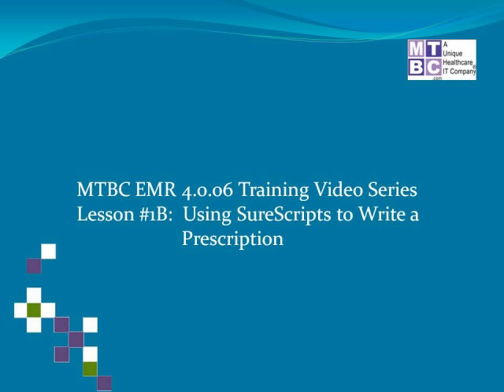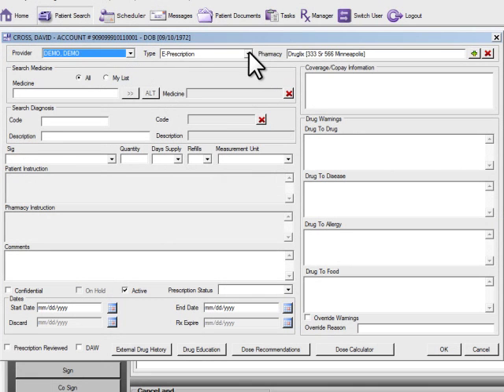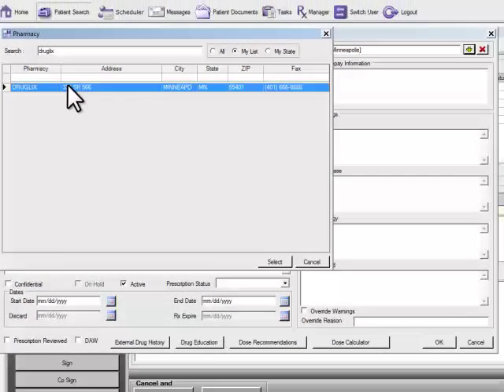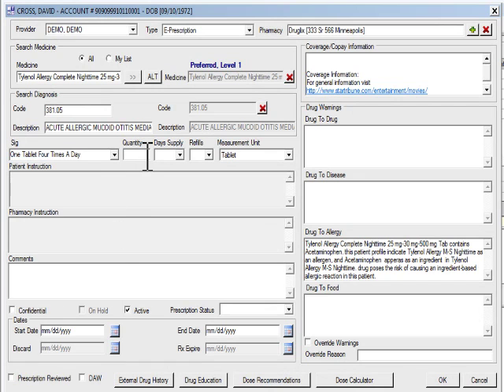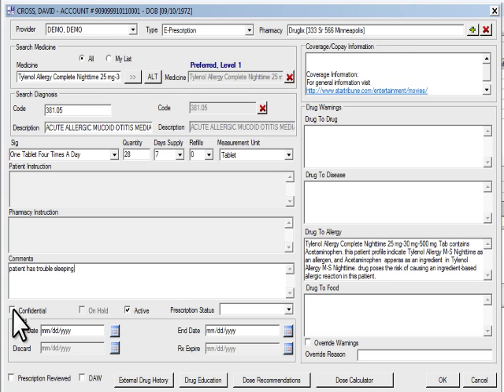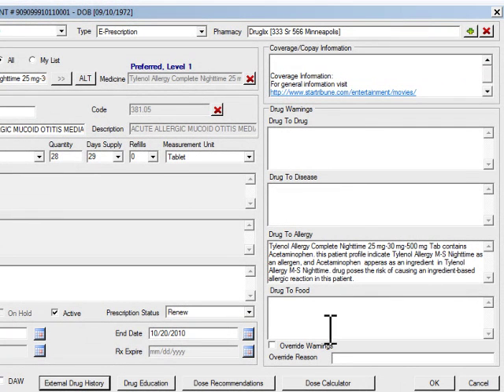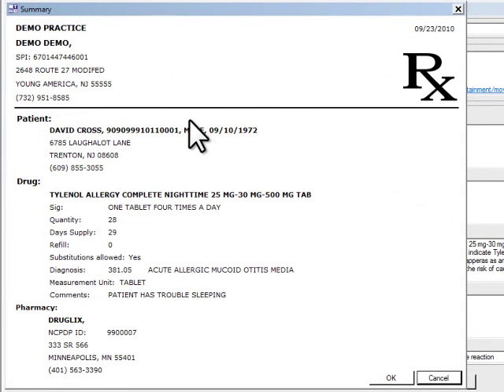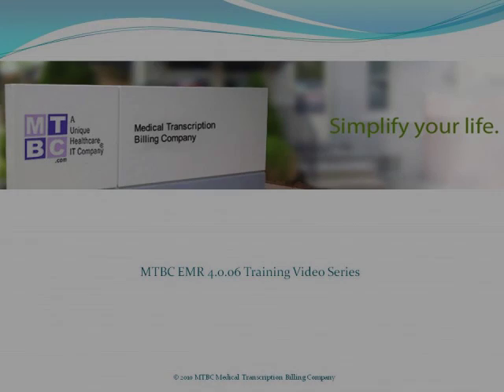SureScript Rx: Part 2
This session will tell us about MTBC EMR 4.0 Training Video series. This Demonstration video will tell us how to use SureScripts to write a Prescription. Patient's prescription will be shown on the screen. You can easily search through patient's prescriptions by clicking All, Current or Past.